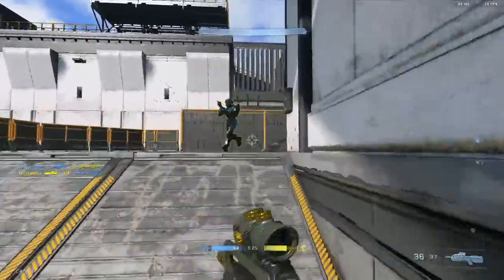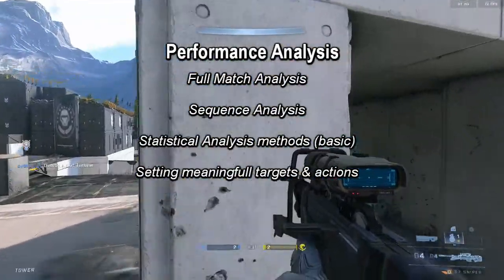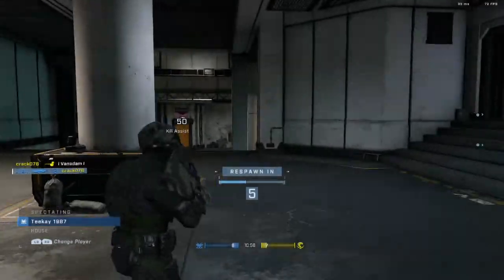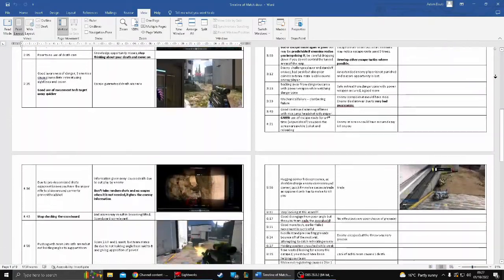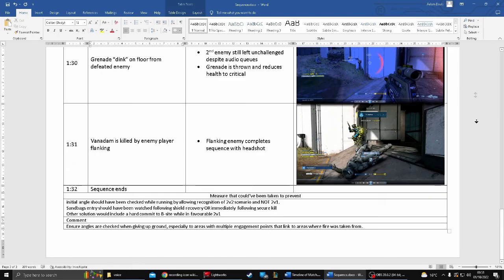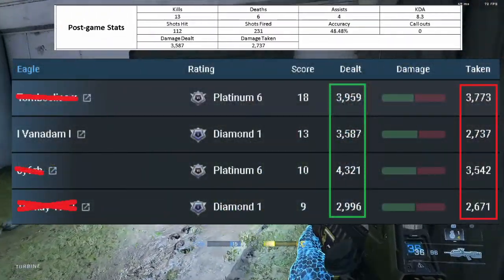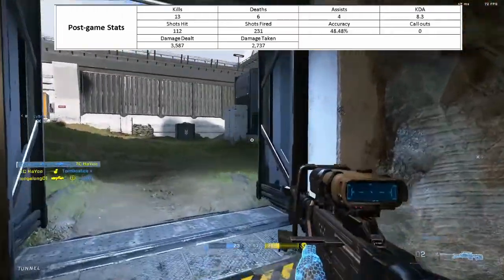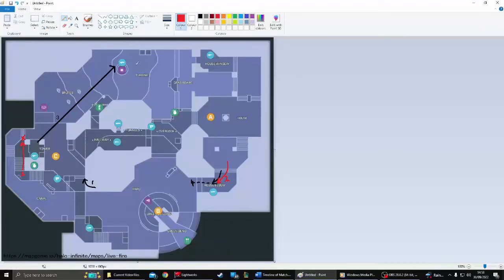BTEC Esports - How To Basic Performance Analysis in Esports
Pearson BTEC Level 3 Esports
Unit 2 - Skills, Strategies and Analysis
D - Performance Analysis
V Esports creates videos to help you with assignments and concepts on the pearson BTEC level 3 Esports course.

Timestamps
00:00 - intro
00:26 - In this Video
01:15 - Full match Analysis (How to)
02:36 - Sequence Analysis (How to)
03:55 - Statistics Analysis - Basic (How to)
05:42 - Statistical Analysis - Heatmaps (How to)
06:31 - SWOT Analysis of findings (How to)
07:48 - Setting meaningful targets
08:12 - Setting appropriate actions
08:32 - Creating training ideas from tasks and actions
09:09 - Summary and importance of analysis in Esports